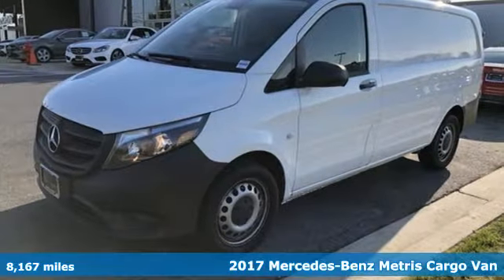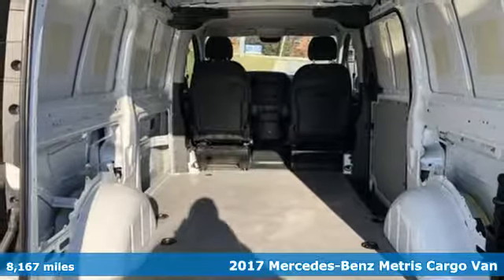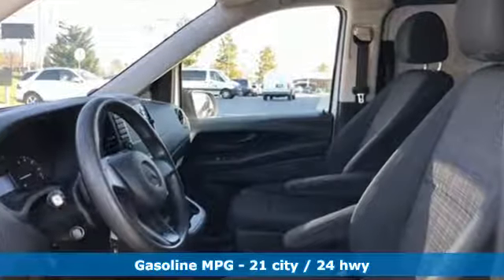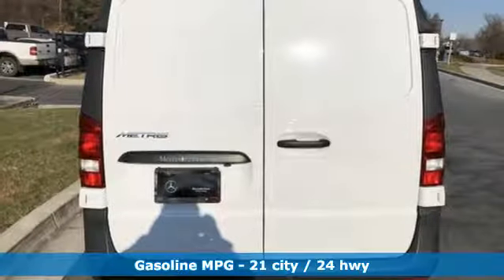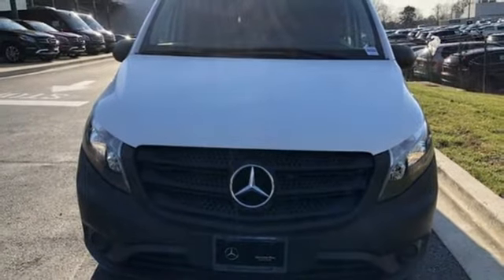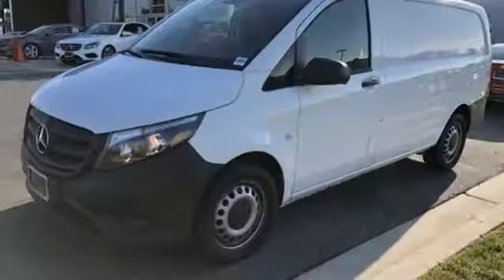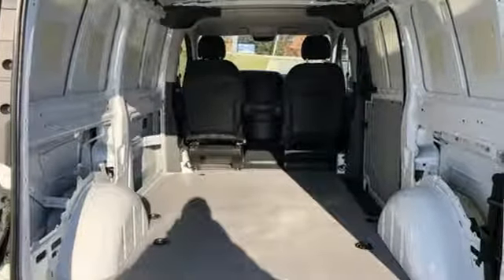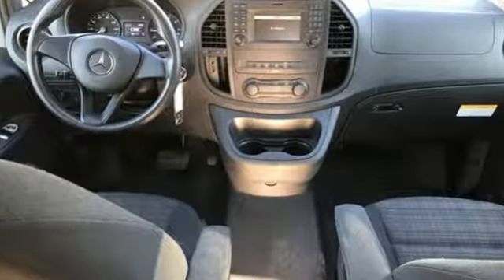Used 2017 Mercedes-Benz Metris Silver Spring MD Washington-DC, MD JP70829 - SOLD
Year: 2017
Make: Mercedes-Benz
Model: Metris
Trim: Cargo
Engine: 2.0L 4-Cylinder Turbocharged DOHC
Transmission: 7G-TRONIC 7-Speed Automatic
Color: White
Interior: Black
Mileage: 8167
Stock #: JP70829
VIN: WD3PG2EA5H3211366
*Your additional costs are sales tax, tag and title fees for the state in which the vehicle will be registered, any dealer-installed options (if applicable) and a $299 dealer processing fee (not required by law). Prices are subject to change, and prior sales are excluded from these offers. While every reasonable effort is made to ensure the accuracy of this information, we are not responsible for any errors or omissions contained on these pages. Please verify any information in question with the dealer.

Address:
3301 Briggs Chaney Rd.